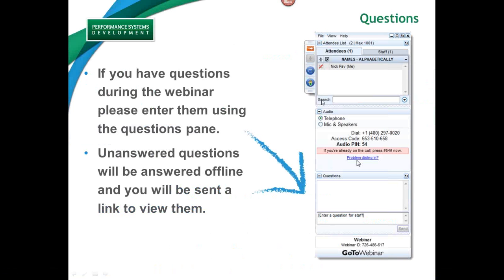Introduction to Energy Modeling with OpenStudio: LIVE Demo - NYSERDA focused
PSD is offering this webinar to raise awareness of the suite of tools available with OpenStudio. The webinar will be led by PSD’s Vice President of Research and Development, Chris Balbach.

Features that will be covered:

How OpenStudio can be used to support PON 1601 New Construction Program activities

Rapid creation and zoning of a building using the OpenStudio SketchUp plugin

Rapid assignment of components to the building using the Building Component Library, including ASHRAE 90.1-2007 performance standards
    Using OpenStudio Measures to modify a building
        NREL BCL Measure Library – Public Domain
            OpenStudio Measures (ASHRAE Advanced Energy Design Guides)
            EnergyPlus Measures
            Reporting Period Measures
        Customized Measures
    Using the Parametric Analysis Tool to design and execute simulation studies, incorporating energy cost savings and LCCA feedback
    Viewing output (summary and detailed)
    Generating Reports

Chris Balbach
VP of Research and Development
Performance Systems Development

Chris has over 15 years of experience using energy modeling and analysis software to analyze the investment potential of existing buildings, with a focus on energy efficiency, building durability, and occupant health and safety. He is an active member of the IBPSA-USA Board of Directors, chairs the AEE BESA (Building Energy Simulation Analyst) certification board, and is a voting member of the ASHRAE SPC 211 (Standard for Commercial Building Energy Audits).

Certifications:
PE, CEM, CVMP, BESA